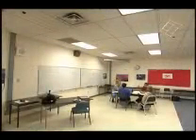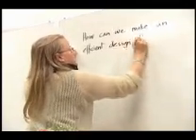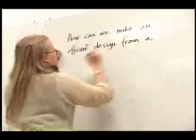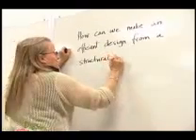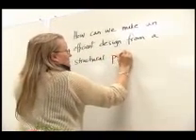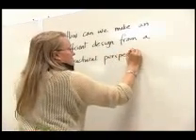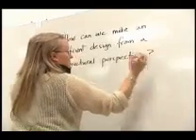AVI craft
testing